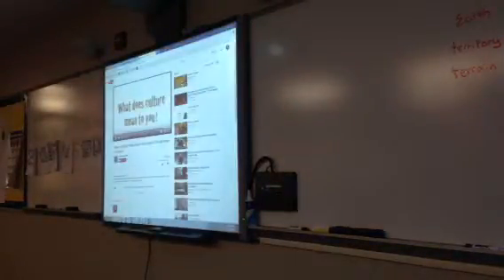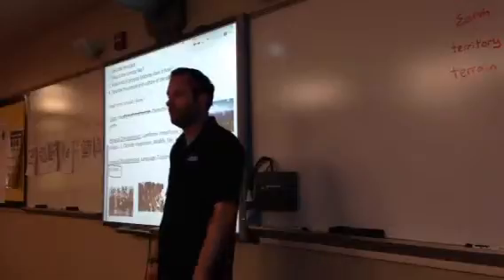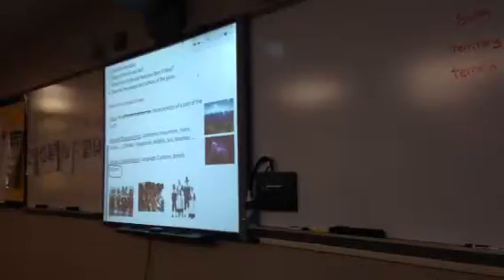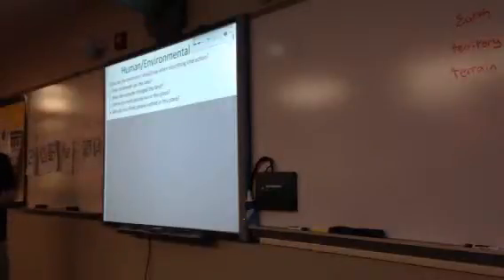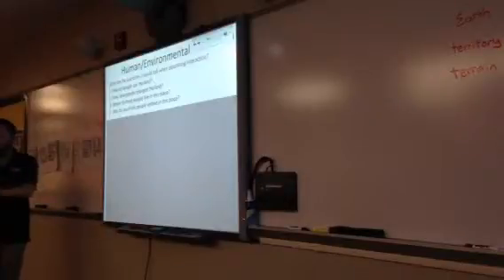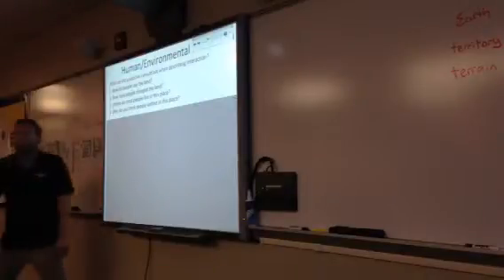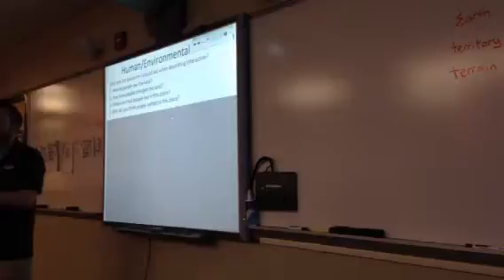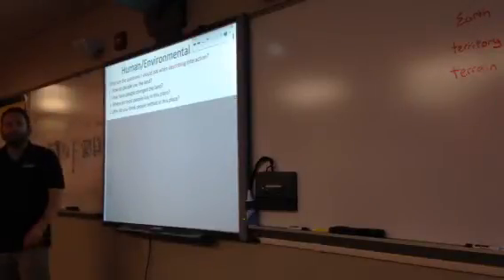WG Lecture 2 (5 Themes) Part 4